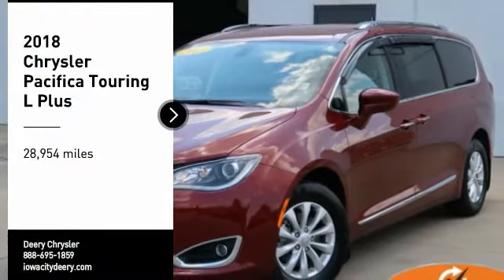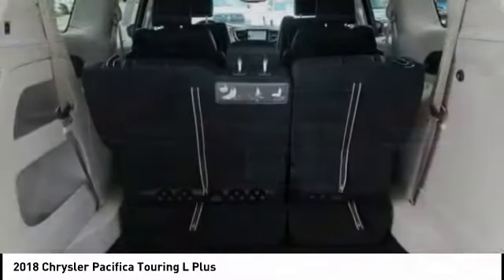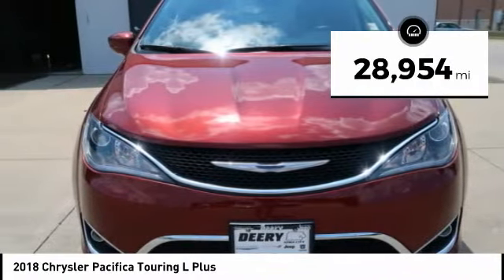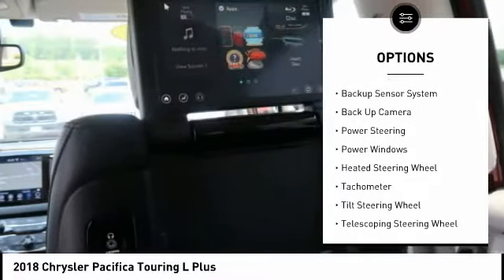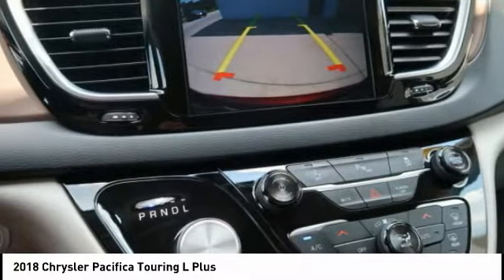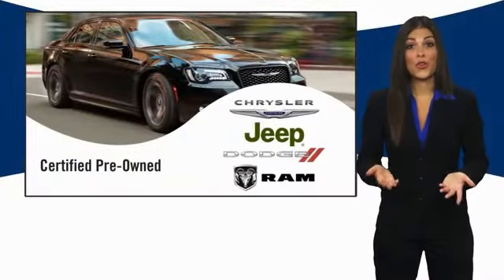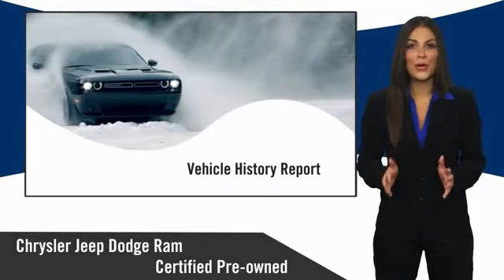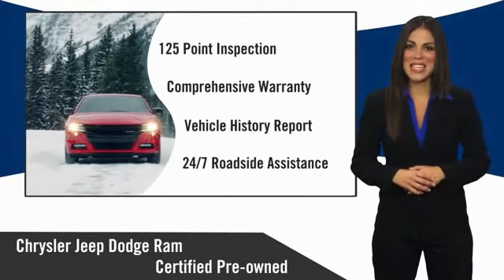2018 Chrysler Pacifica Iowa City IA J3622A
2018 Chrysler Pacifica Touring L Plus

Deery Chrysler
651 Hwy. 1 West

Don't miss this 2018 Chrysler Pacifica. It's equipped with great features. You'll want to take this vehicle home. Make a great choice today.